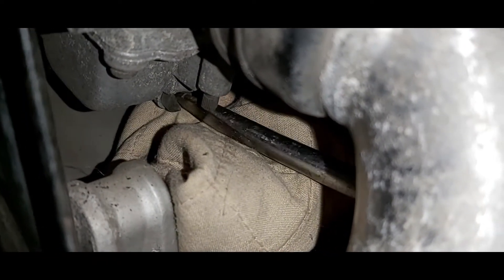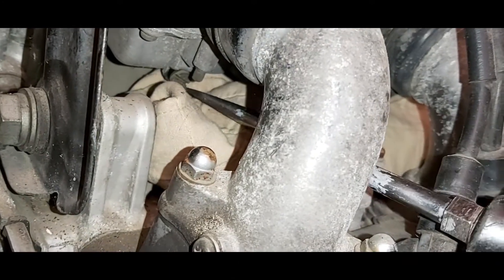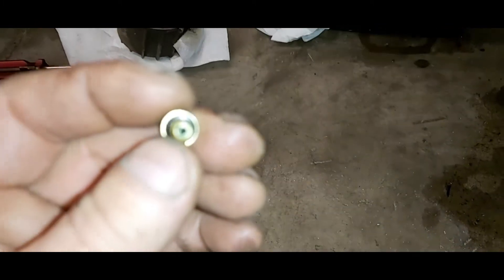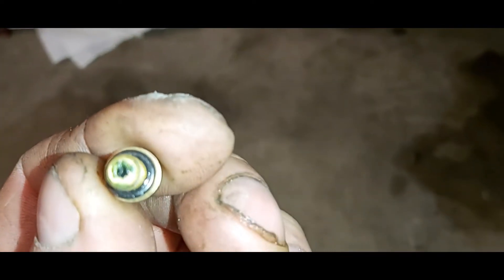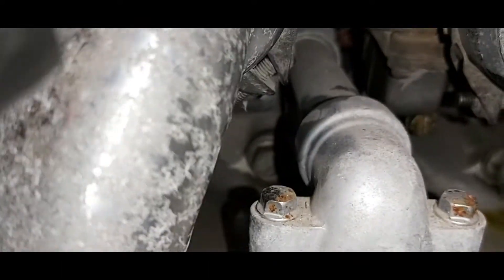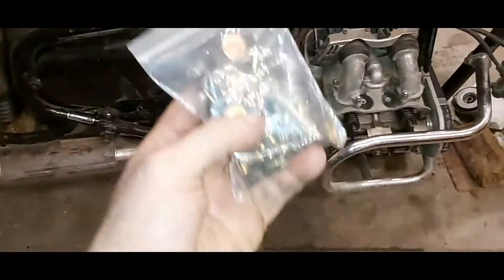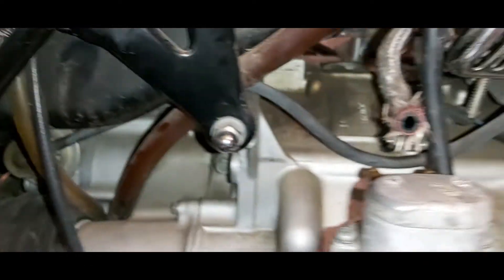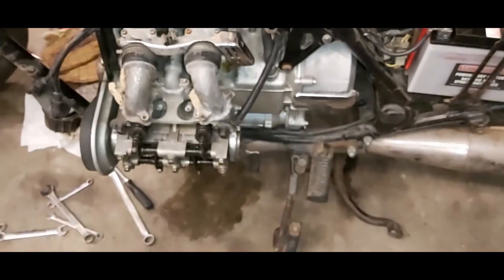BUDGET BOBBER BUILD PART 7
OFF WITH THE CARBS